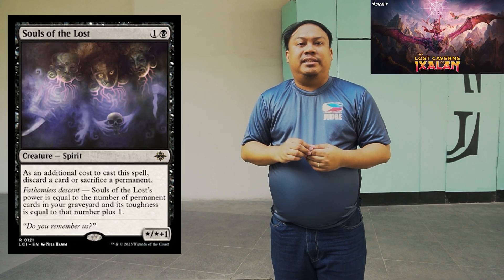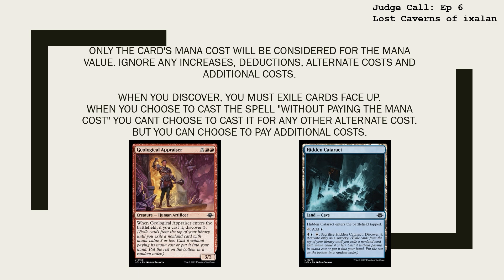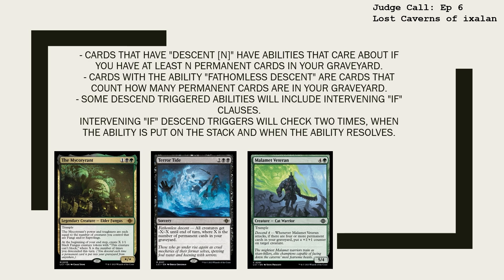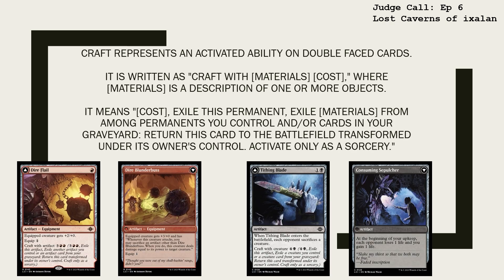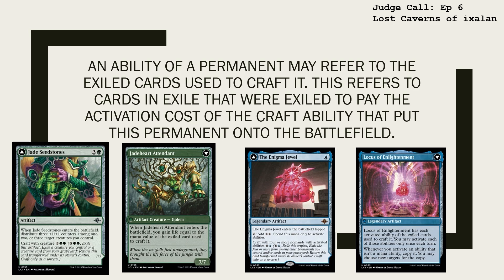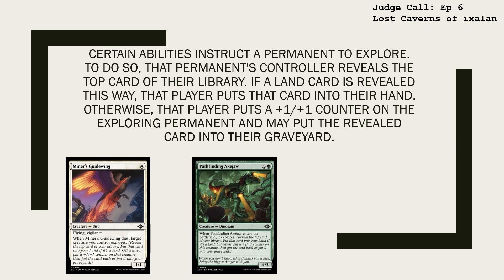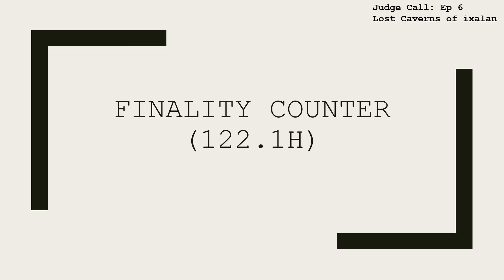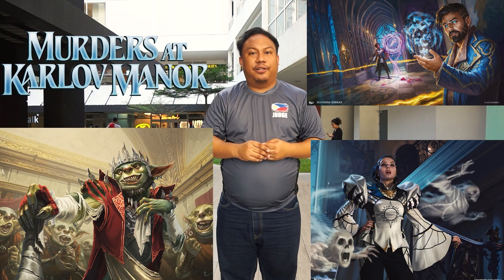TD Judge Call: Lost Cavern of Ixalan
🔍 Unlock Lost Cavern of Ixalan Secrets! MTG Judge Call Episode 🌟

Prepare to venture into the Lost Cavern of Ixalan, where the mysteries of Descend, Fathomless Descend, Craft, Discover, map tokens, finality counters, and Explore await! 🏞️

Discover the hidden mechanics behind these powerful abilities and level up your Magic: The Gathering gameplay. 💥

In this episode:
🌊 Dive deep into Descend and Fathomless Descend!
🪚 Master Craft and Discover to craft your destiny!
🗺️ Navigate with map tokens and unleash finality counters!
🌿 Explore the evergreen Explore mechanic for game-changing advantages!

Whether you're a seasoned planeswalker or a new recruit, "MTG Judge Call" has your back with rules clarifications and strategic insights. 🧙‍♂️

Leave your questions and comments below, and our MTG experts will be right there with answers! 💬

Embark on this epic journey through the Lost Cavern of Ixalan and supercharge your MTG skills! 🌟